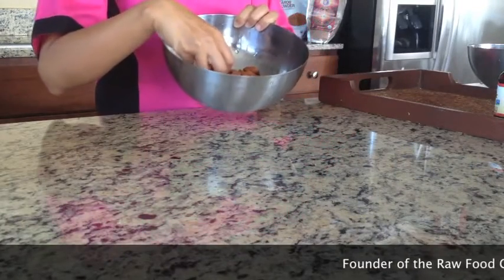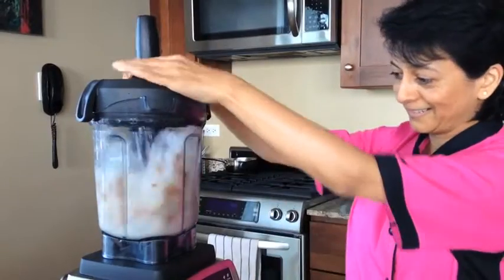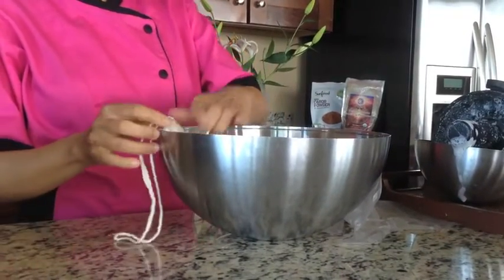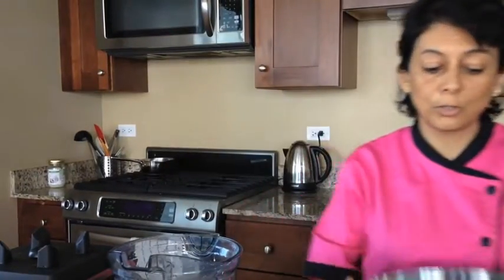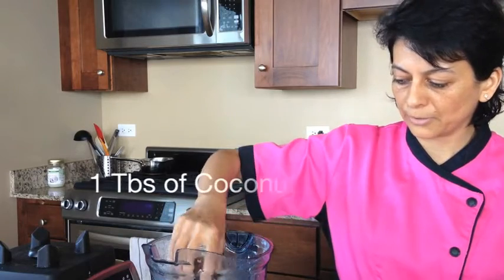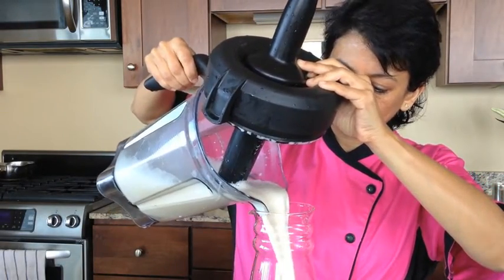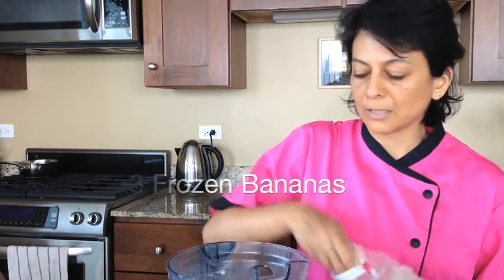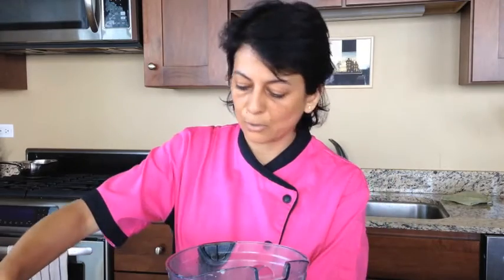Almond Milk & Chocolate Almond Shake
Here is the full Recipe:
ALMOND MILK      Serves 4
Ingredients:
1 cup whole raw almonds, soaked for 8-12 hours, rinsed & drained
3 cups water
2-3 pitted dates (add more if you like it sweeter)
1T coconut sugar or maple syrup
1t vanilla extract
1T coconut oil
pinch Himalayan pink salt

Procedure:
1. Combine first the almonds with water in a high speed blender.

2. To separate the milk from the pulp, squeeze the mixture through a cloth
mesh bag or nut milk bag. Reserve the pulp.

3. Blend the almond milk with the rest of the ingredients. Store in a glass jar in the fridge for 2-3 days.

CHOCOLATE ALMOND MILK      Serves 2
Ingredients:
2 cups almond milk
2T cacao powder
2T carob powder
2-3 frozen bananas
ice (optional)

Procedure:
1. Blend all and serve. Garnish with a dusting of carob powder and cacao nibs. Enjoy!

Music Used in the intro:
Twisterium Music
"Uplifting"